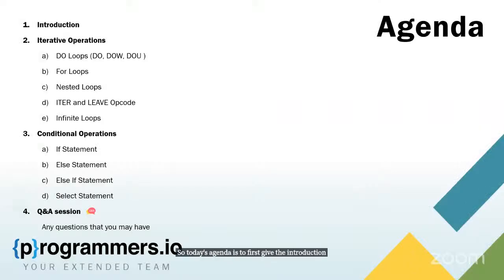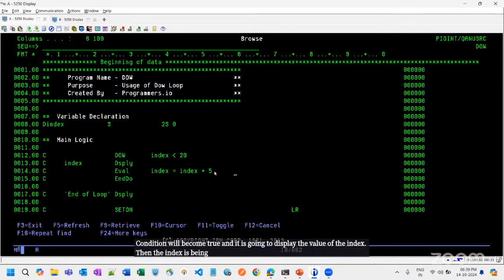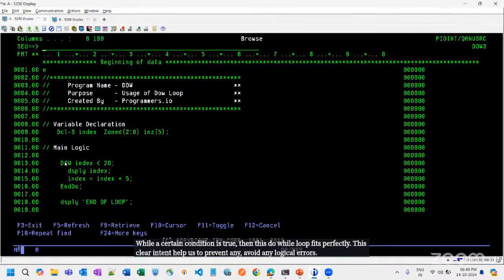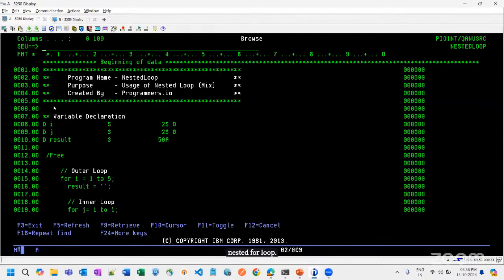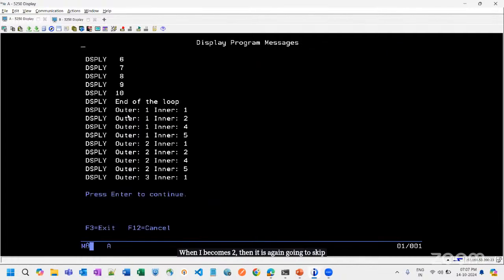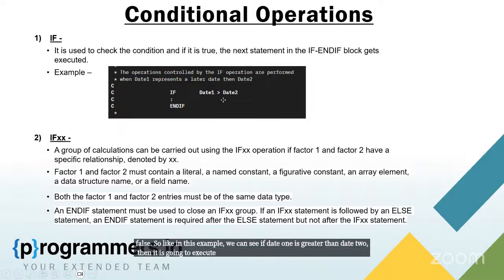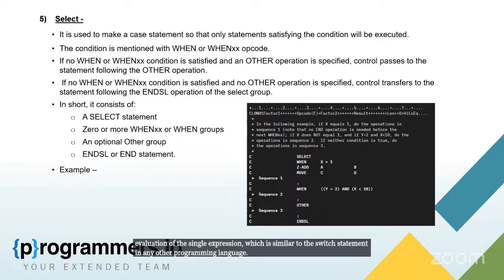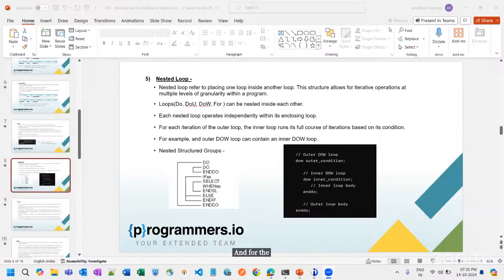Iteration and Conditional Operation with debug